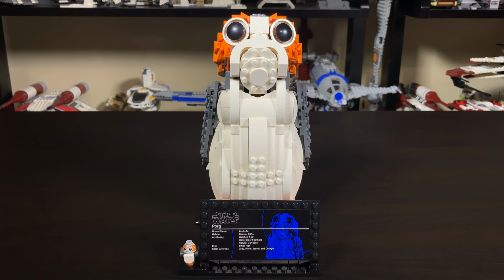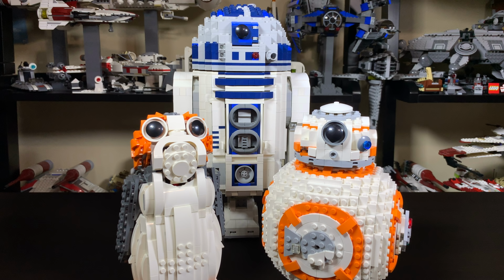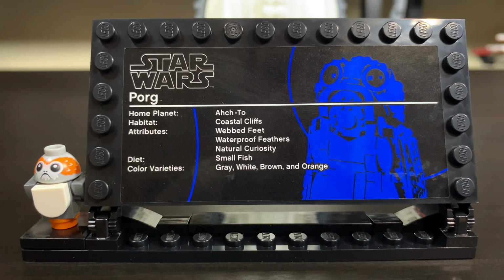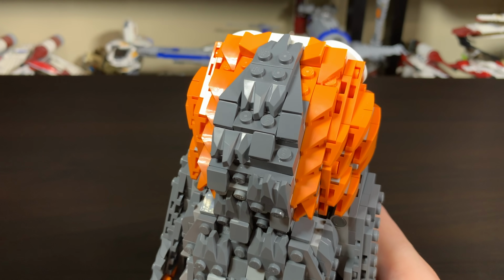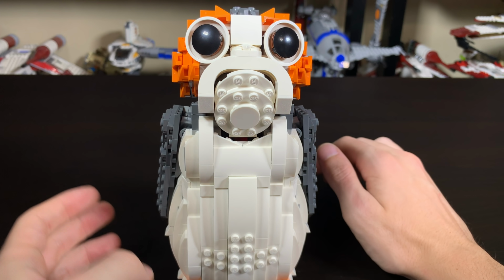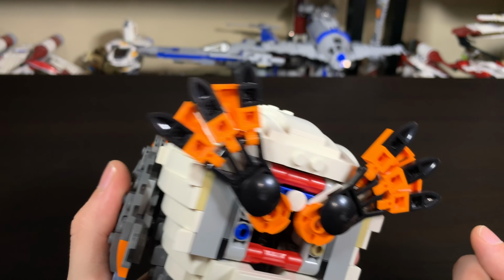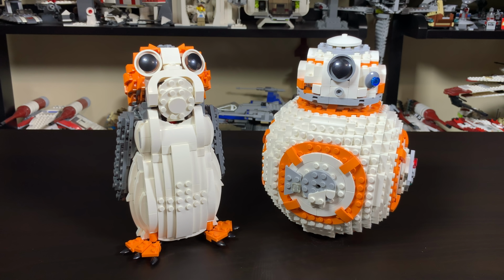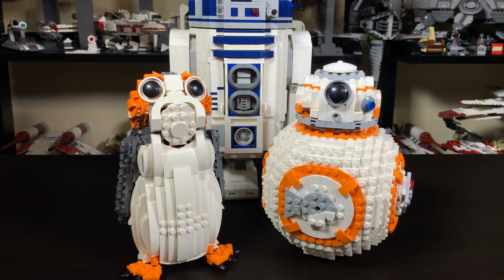LEGO Star Wars 75230 PORG Review!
MandRproductions reviews the cutest LEGO Star Wars set in the galaxy! The 75230 "UCS" Porg is a wonderful build and excellent display piece from Star Wars The Last Jedi. Is it the cutest LEGO Star Wars set ever?

ALSO ME!